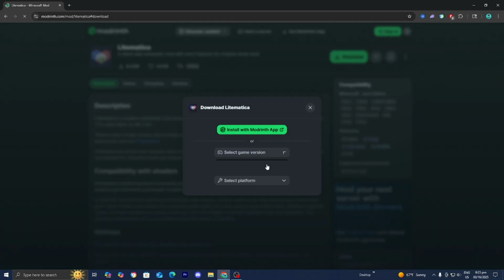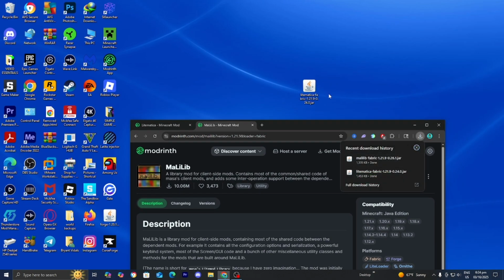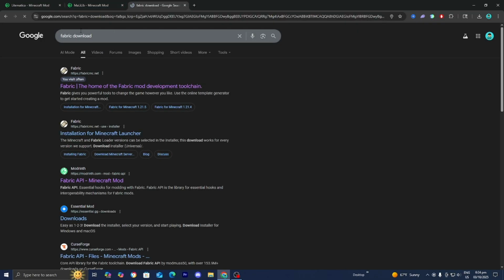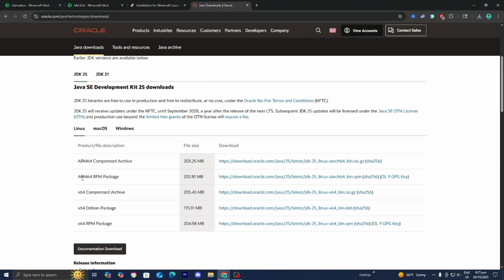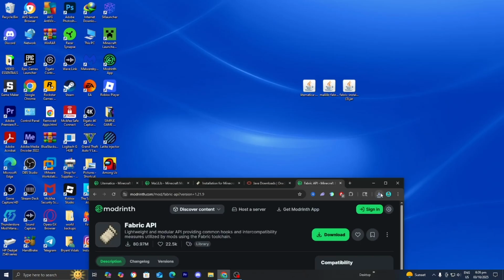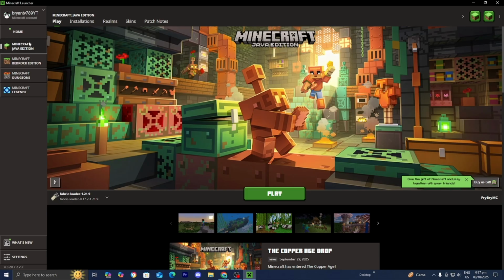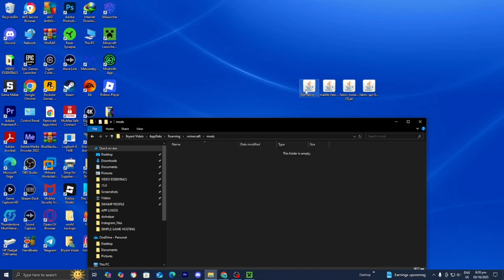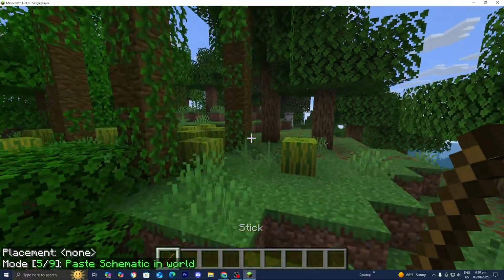How To Download Litematica For Minecraft 1.21.9! - Tutorial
✅ Learn How To Download Litematica For Minecraft 1.21.9 step by step! In this tutorial, I’ll show you exactly how to install the Litematica mod — the ultimate schematic and building tool for Minecraft 1.21.9. If you love creating massive builds or following blueprints, this is the perfect mod for you.

⭐ In this Minecraft 1.21.9 tutorial, I’ll cover:
- How to download the Litematica mod for Minecraft 1.21.9
- How to install Fabric for Minecraft 1.21.9
- How to add Litematica to your mods folder
- How to use Litematica schematics in Minecraft

📌 This guide works for **Minecraft Java Edition 1.21.9** and is perfect for builders who want to design, copy, and paste structures easily using schematics!